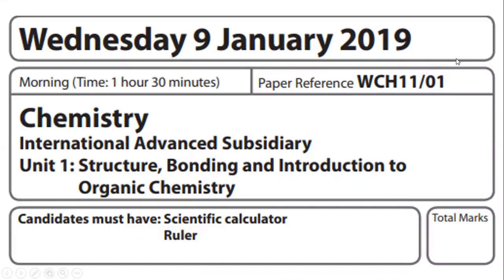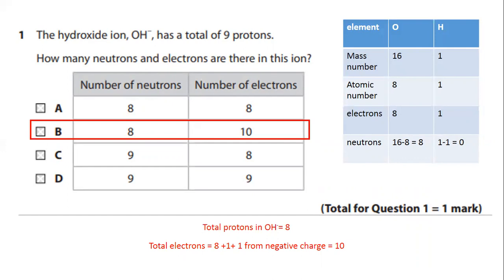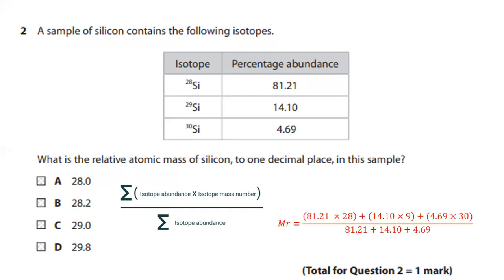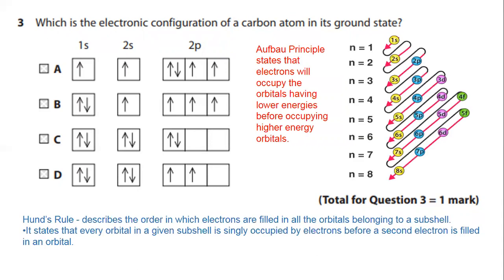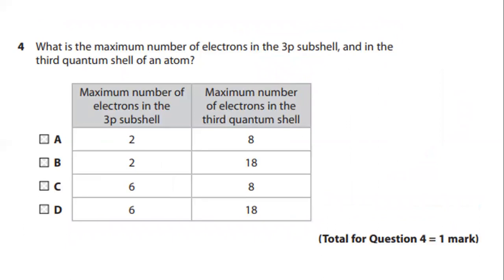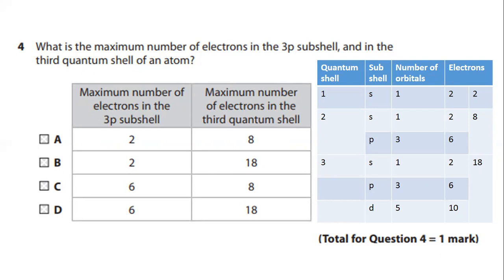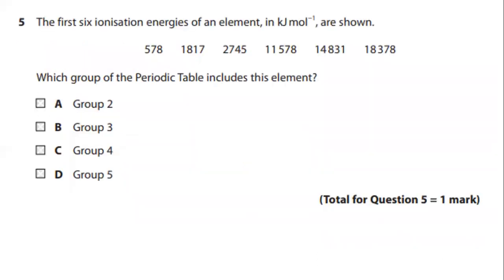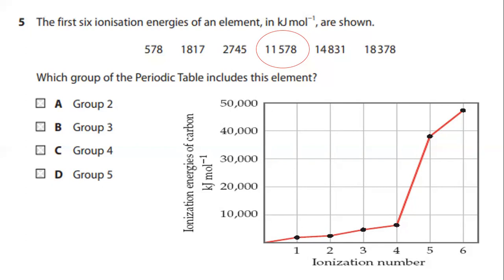Edexcel IAL- Chemistry - 2019 Jan - Unit 01 - Questions 01 to 05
**Exam Paper Details:**
*   Board:- Edexcel
*   Level:- IAL
*   Subject:- CHEMISTRY
*   Paper:- Unit 01
*   Session:- 2019 January
*   Paper Reference:- WCH11/01
*   Paper Code:- P60789A

*   Q06 - Q10 :
*   Q11 - Q13 :
*   Q14 - Q15 :
*   Q16           :
*   Q17           :

🎧 Scinova Education StudyCast

The Scinova Education StudyCast is your on-the-go companion for mastering exams the smart way. Whether you’re commuting, studying, or taking a break, each episode breaks down past paper questions with clear explanations, examiner-style insights, and step-by-step reasoning you can understand without even looking at the paper.

No long lectures. No unnecessary theory. Just simple, crisp, high-value guidance designed to help you think like an examiner and write answers that score.

We cover Physics, Chemistry, Biology, Math, ICT, and more, across multiple syllabi including Edexcel, Cambridge, and AQA syllabi.

🎙️ What you’ll get in every episode:

Easy-to-follow breakdowns of real exam questions

Key marking points and examiner expectations

Mini concept refreshers

Fast, focused, student-friendly explanations

Whether you’re preparing for O/L, A/L, IGCSE, or AS/A Level exams, this podcast makes revision simple, clear, and effective.

Smarter studying starts here. Plug in your earphones — and let’s learn together.
SCINOVA EDUCATION | Endless Learning. Limitless Possibilities.

Welcome to SCINOVA EDUCATION —

Formerly known as GRANDMASTER, this channel has evolved with a renewed mission:
To empower students with knowledge that unlocks their full potential — anytime, anywhere.

What You’ll Find Here:

📘 Past Paper Discussions – Short, focused videos for every question + full paper walkthroughs

🧠 Concept Tutorials – Simplified lessons across Maths, Science, ICT & more

💡 Study Hacks & Exam Tips – Smart strategies to ace your exams

🌐 Digital Skills & IT Lessons – From beginner to advanced

Whether you're preparing for your next big exam or just love to learn — SCINOVA EDUCATION is here to guide your journey with clarity, creativity, and consistency.

Links

scinova.lk